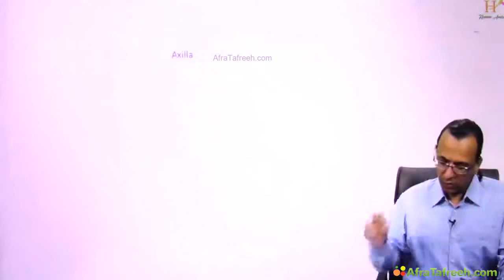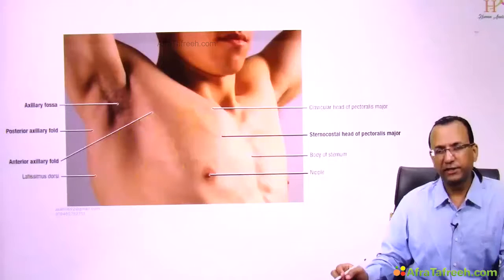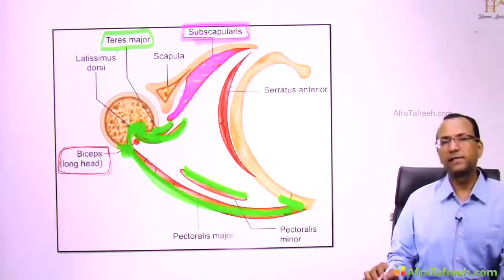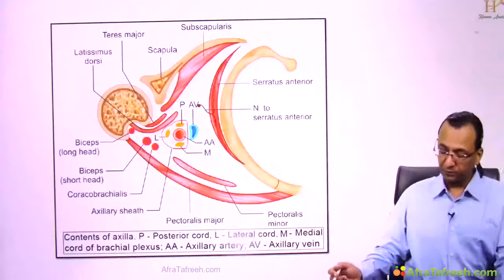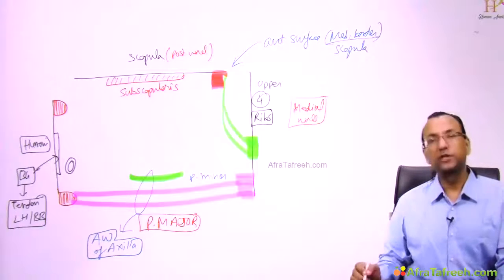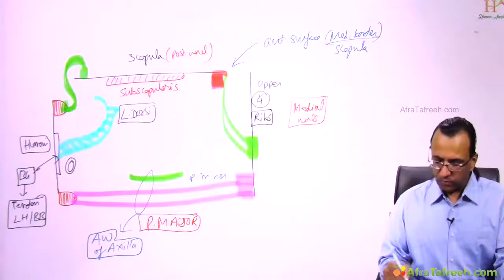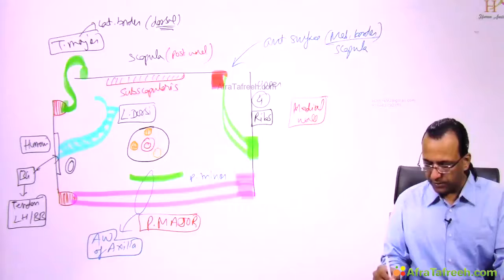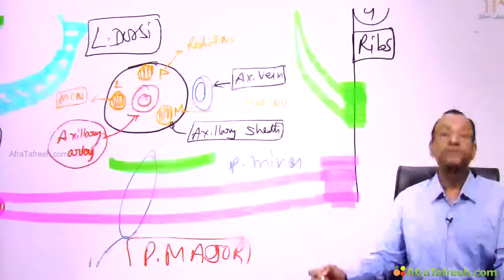upper limb: axilla